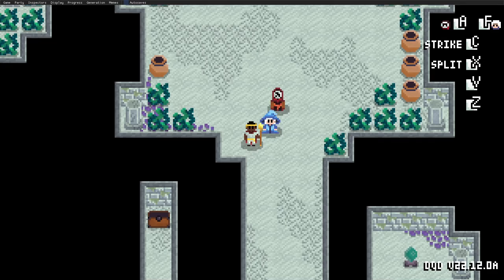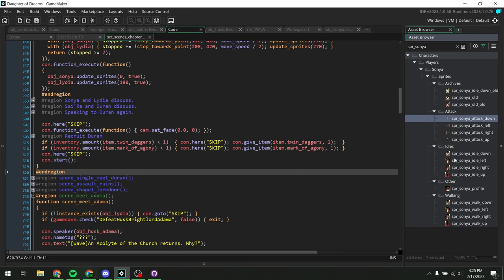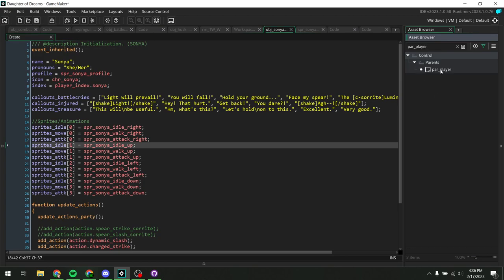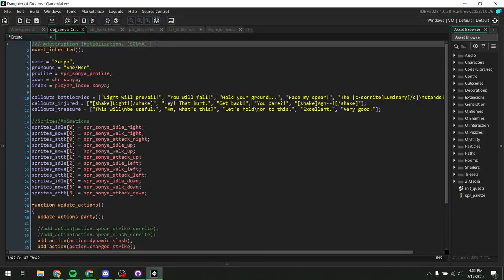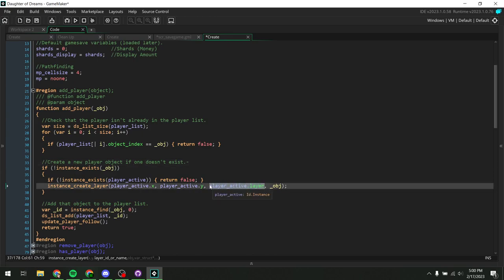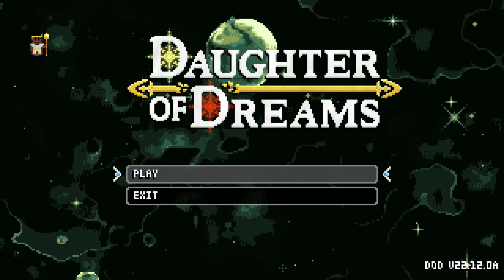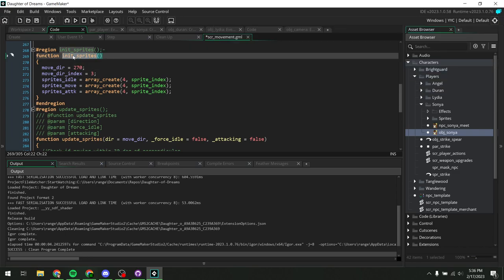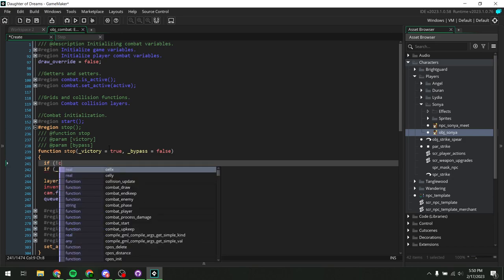Daughter of Dreams | The Bug That Finally Ended Me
Behold! The decent of a programmer into a torturous pit of his own making! Witness a man collapse into questioning reality before your very eyes! Watch, and take pity... take pity on the poor soul whose brain cells were strained through a coffee filter, until none remain.

Okay, so this entire video is essentially one very long take, I just paused between testing things. That means there's several issues including not showing code at the right times, but I am uploading it as is. I don't think this warrants any more time than I already spent on it.

Daughter of Dreams is an epic fantasy tactical RPG with an ever-changing world.